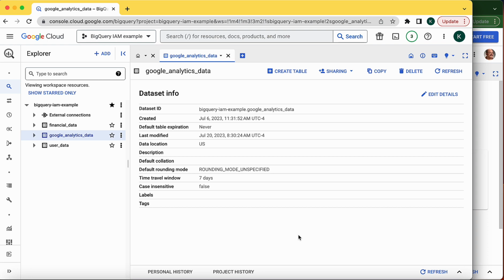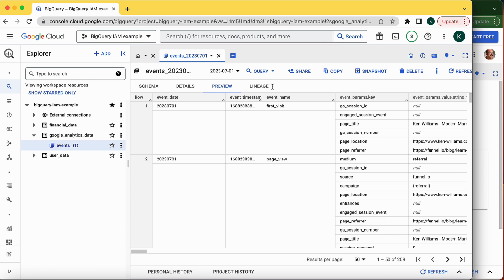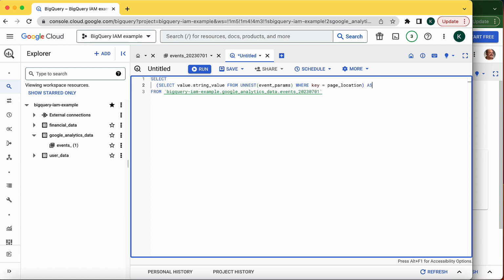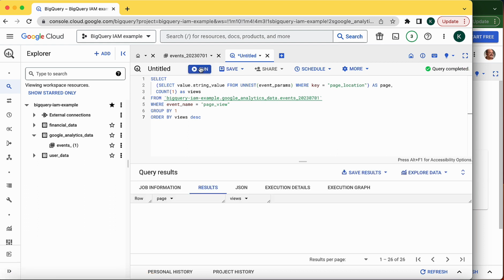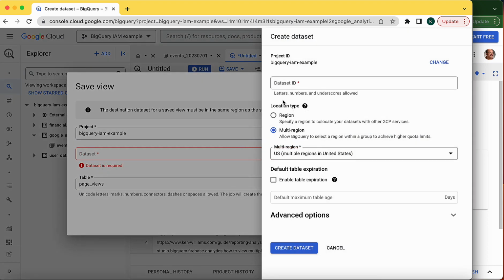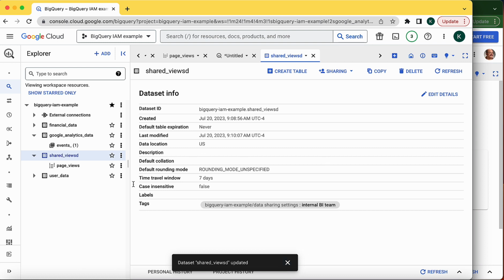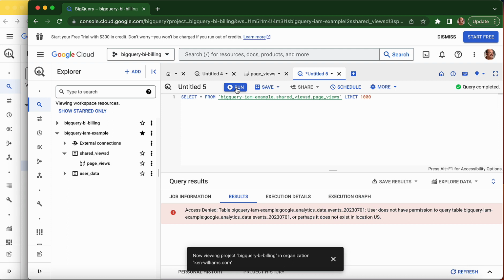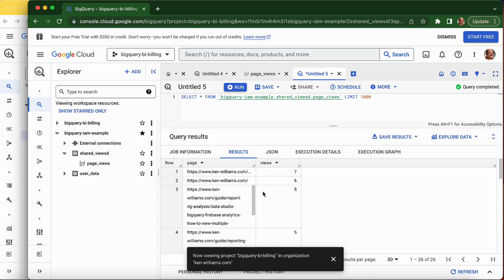How and When to Create Authorized Datasets & Views in BigQuery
In this video I will show you how to create authorized views so that your users can access the results of a query that you've created, but not the underlying data.